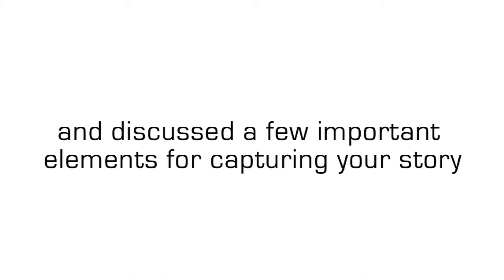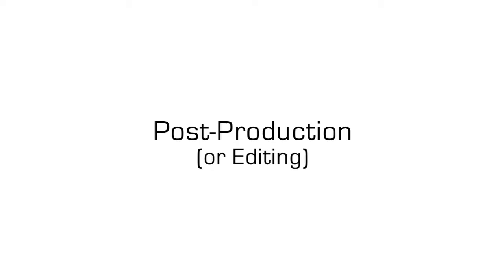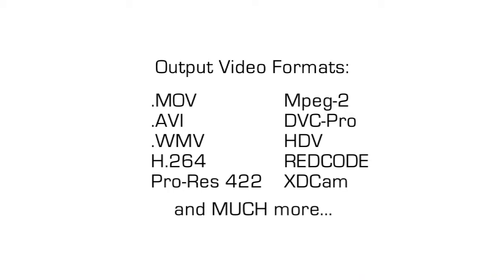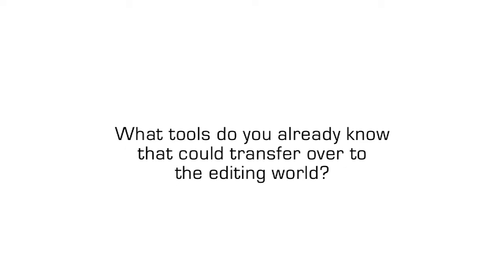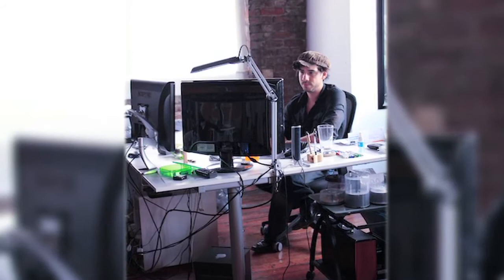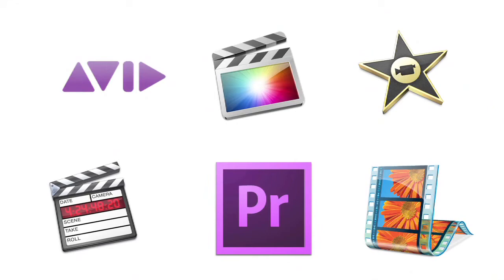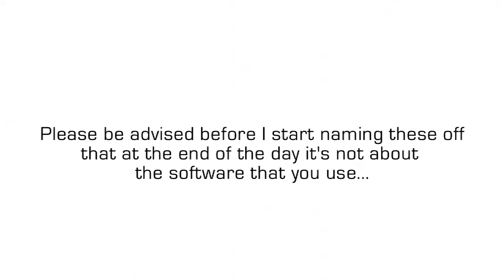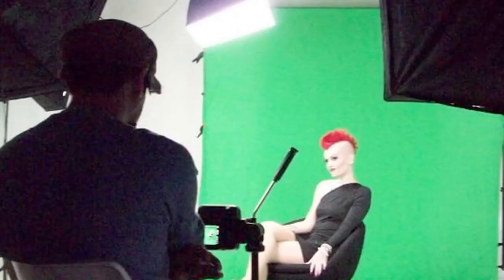Best Video Editing Software for Beginners: Online Video Editor Tutorial Intro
New to DSLR Video? The best DSLR for Video is the Canon 70D. Here's Why

Since most of the world still has Windows PC's, I think it's important to at least MENTION the fact that your computer does come with a free piece of software for those who want to spend 0 money on video editing software. With it's rather simplistic interface and ease of use... it CAN effectively cut your video clips, move them around into whatever order you'd like, add transition effects, and even add a musical score to help you add emotion to your videos.
The only problem with this software is that because it's FREE, it IS limited in the amount of creative effects that you can implement... but it's still worth checking out if you're just starting out.

iMovie
Now, for those of you with Apple computers, you ALSO have a free software that came bundled inside from the moment you bought it, and it's called iMovie.
When I used to work for Apple, I actually used to teach this software to my customers as they scheduled appointments to come in and sit down with me for an hour at a time. I have to say that for a free piece of software and part of the iLife package that comes bundled in those computers... iMovie is a pretty solid piece of software that let's you do things that really shouldn't be free! But... since it's Apple, they really don't have any need for extra revenue from this product.

Final Cut Pro X is the latest prosumer software from Apple and only works on Apple computers. For the price, it's absolutely brilliant.
The interface looks a lot like iMovie, but it has much more functionality and plug-in options that allow you to do things that aren't possible in iMovie, like add filters and effects that look like a Hollywood feature. Its older brother, Final Cut Pro 7, is a program that I still use myself and still give extensive training courses on, however, since Final Cut 7 is no longer available from Apple, I'll go ahead and list FCPX as the option of choice since it is now slowly growing into an editing standard... especially because in the next 5 years, all of our computers will have touch screen capabilities.
Final Cut X's interface lends itself beautifully to this workflow so as a new editor, I would suggest getting used to this interface.
Priced at just $299, it's a pretty awesome piece of editing software that let's you get the job done like a professional.

This program is a fantastic way to get your feet wet in the realm of editing. Priced at only around $100, this package is absolutely perfect for anyone just starting out in the editing world that wants to work in a prosumer type environment.
This program, like it's bigger and much more expensive brother, Adobe Premiere Pro, allows you to do everything that Final Cut Pro does.
The look and feel of the timeline in this interface is classic to all basic editing workflows and in my opinion, is one of the best options in regards to getting started in editing these days.
This program works on both Windows PC's as well as Apple computers, so there's no limitations when it comes to your current computer.